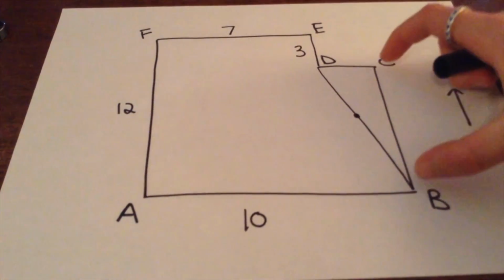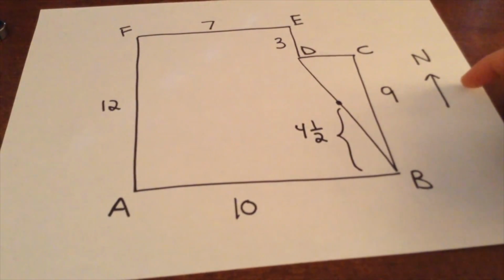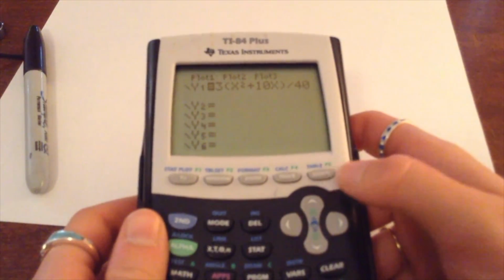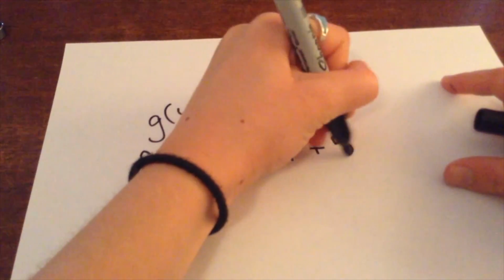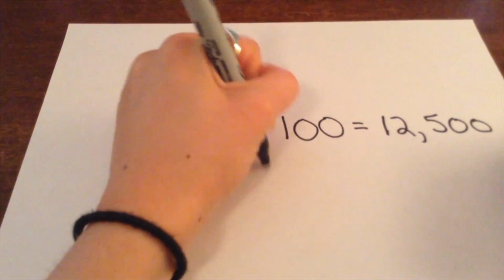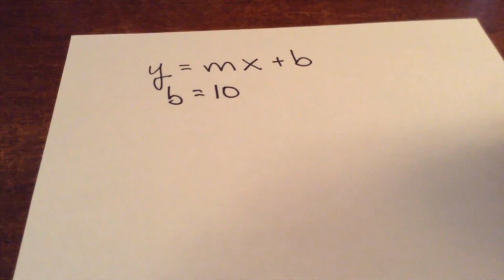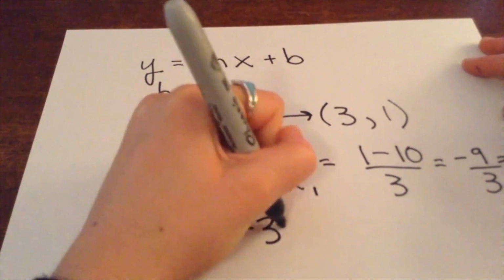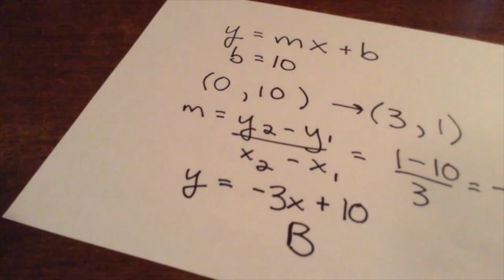ACT: Math Problems 21-25 on Practice Test #2, pg. 357-359. Created by Elyssa Hofgard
ACT on College Prep: Elyssa Hofgard works through the Math problems 21-25, pages 357-359 of The Official ACT Prep Guide, 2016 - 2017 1st Edition (ISBN-13: 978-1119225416 ISBN-10: 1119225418 published May 31, 2016)